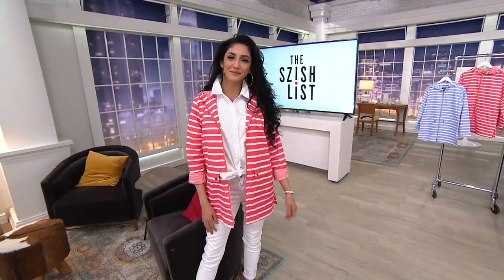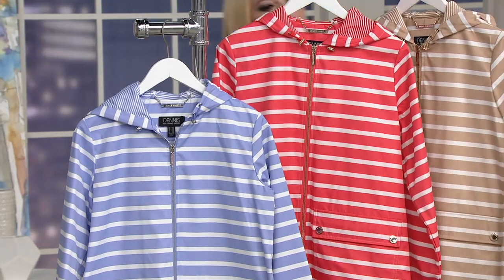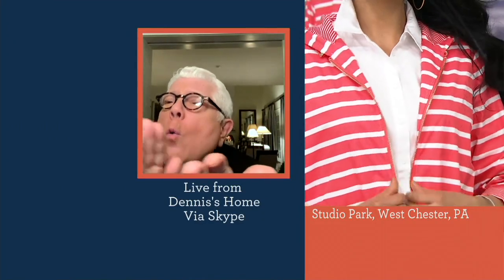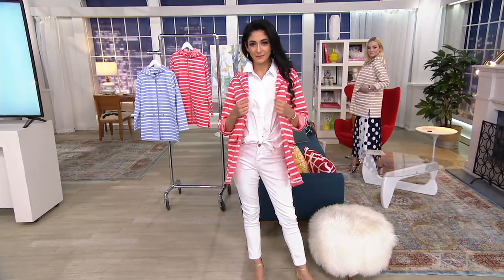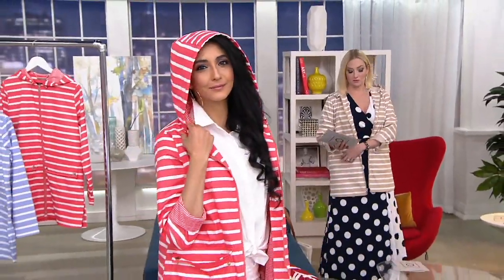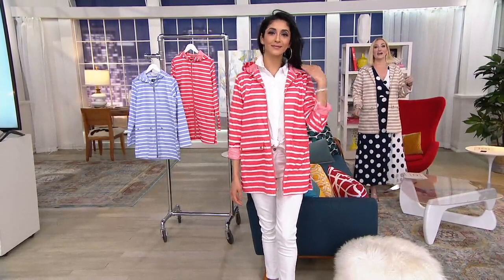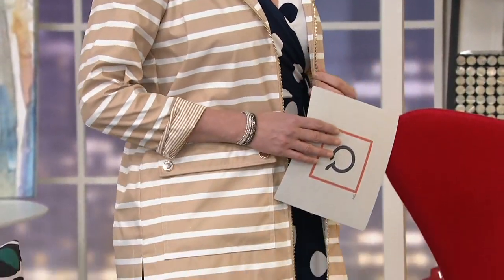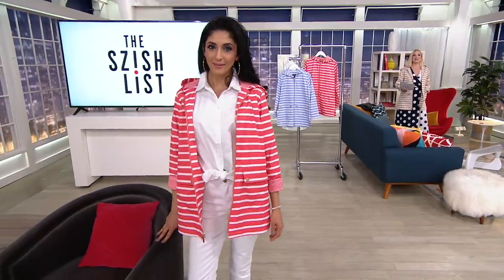Dennis Basso Striped Water Resistant Jacket with Patch Pockets on QVC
Dennis Basso Striped Water Resistant Jacket with Patch Pockets

Don't mind if we do... get caught in spring showers, that is. Not in this cute, classic striped jacket! It's water-resistant, it's got a handy hood, and it's just the thing for transitioning into a new season. From Dennis Basso.